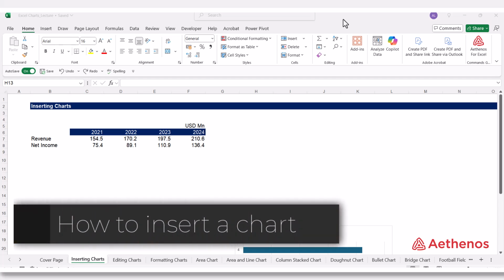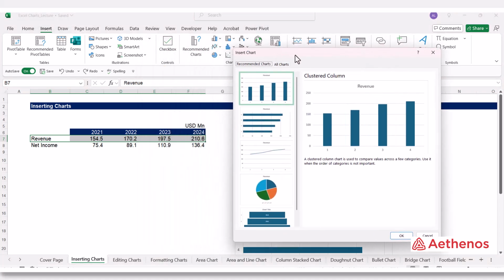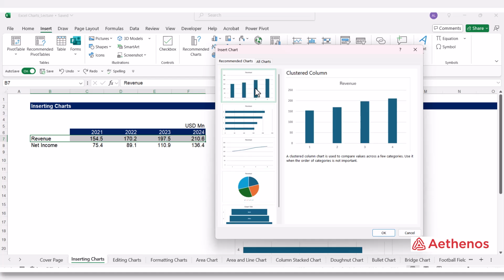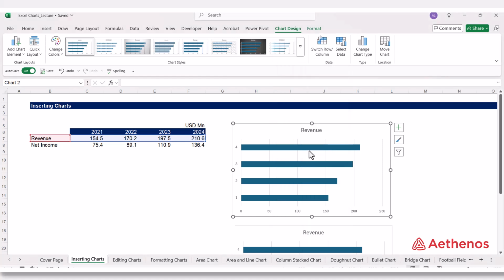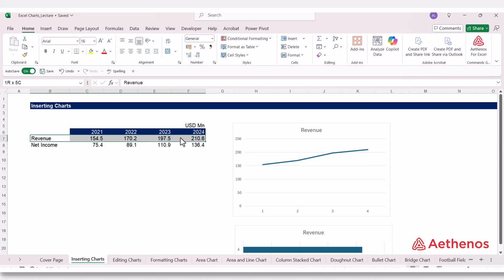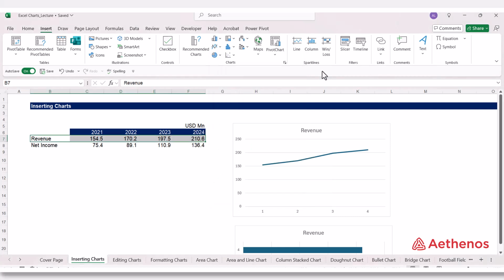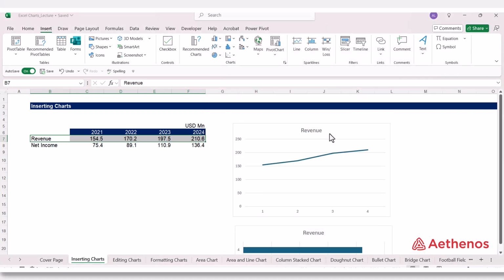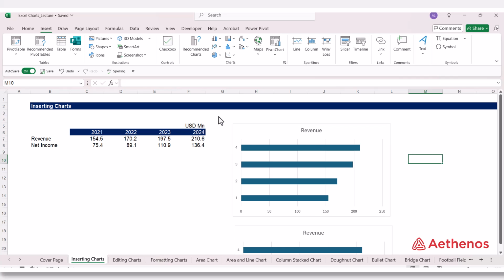How to insert a Excel Chart